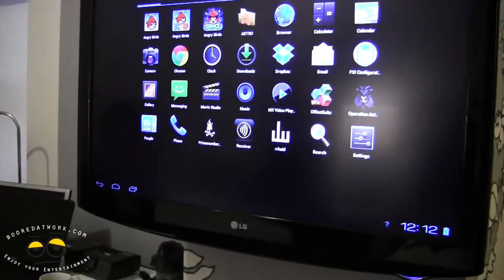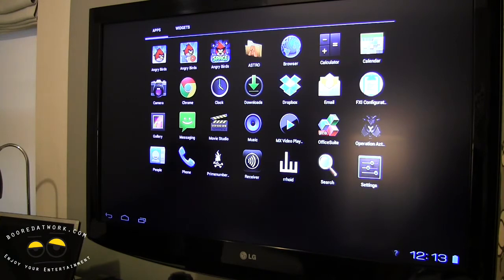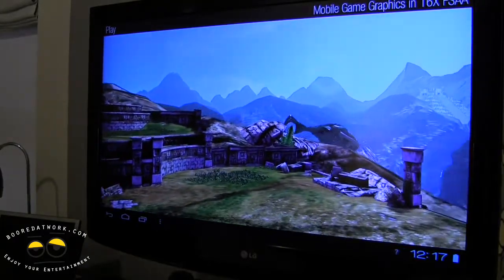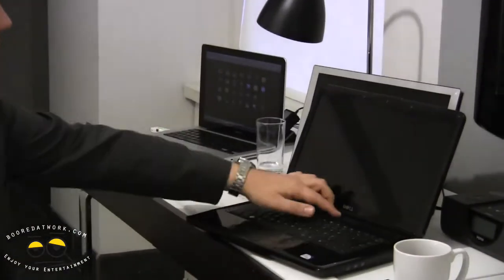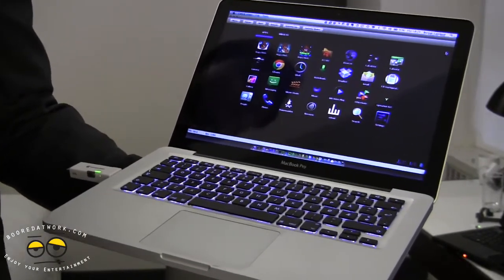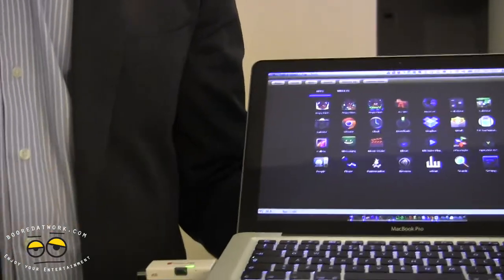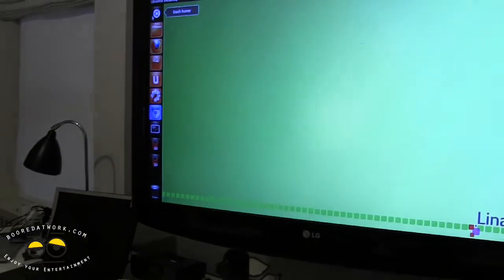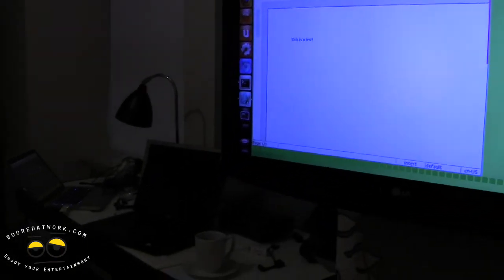In-depth hands on of FXI Cotton Candy with CEO Borgar Ljosland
The FXI Cotton Candy is a USB stick sized computer that provides a single, secure point of access to a user's personal cloud services and apps through their favorite operating system, while delivering a consistent experience on any screen.  The device serves as a companion to smartphones, tablets, and notebook PCs and Macs, as well adds smart capabilities to existing displays, TVs, set top boxes and other media that supports USB mass storage.

Cotton Candy packs the most computing performance into the smallest size and is the only microcomputer that can be used with laptop and PC screens as well as HDMI displays and TVs.  It's patented any screen architecture combined with its Wi-Fi and Bluetooth capabilities and support for both open source Linux or Android operating systems, makes the device ideal for providing a completely uniform computing experience across the world of screens.

HD computing on any screen
Most computing power per cubic inch
Quad-Core ARM ® Mali™ 400MP GPU
Dual core ARM ® Cortex ™ A9 1.2 GHz CPU
1 GB DRAM + Up to 64 GB local storage
Takes control of any USB or HDMI device
Interfaces with any USB/Bluetooth peripherals
Connects to Internet via WiFi
Supports all major operating systems and device environments
Patented any screen technology
Extremely low power
Patented security features
Mobile components, PC performance